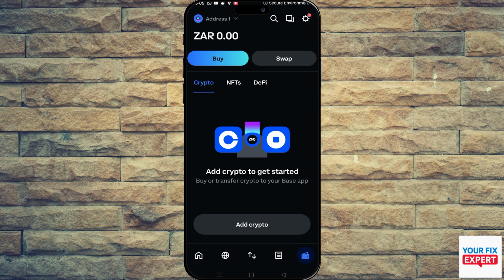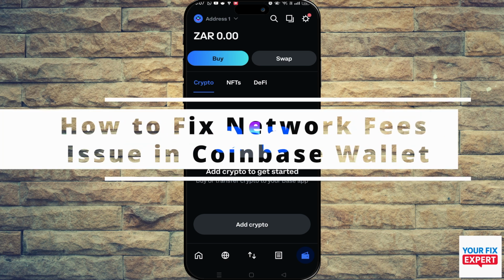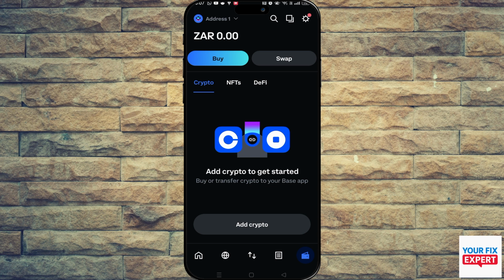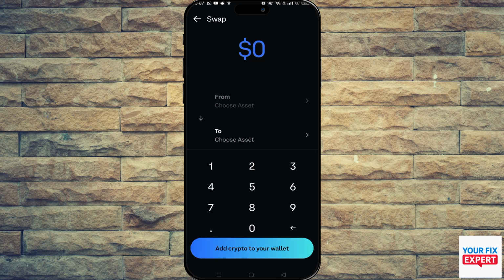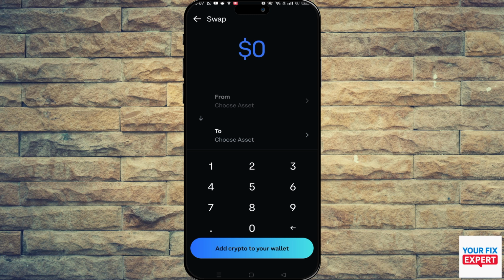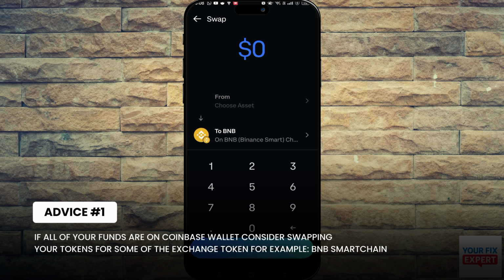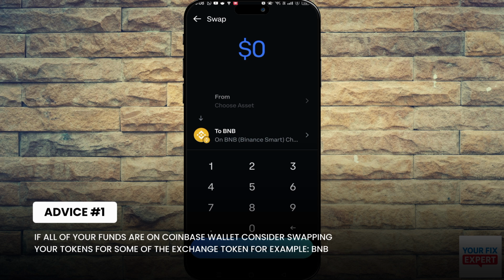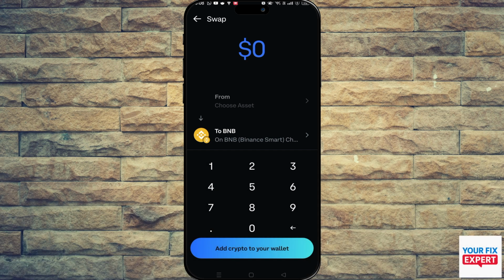How To Fix Network Fees Issue In Coinbase Wallet | Fix Coinbase Wallet Issues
How to Fix Network Fees Issue in Coinbase Wallet is a common question for many users. In this video, I’ll walk you through how to fix network fees Coinbase and how to fix Coinbase Wallet issues step by step. You’ll also learn how to add custom network in Coinbase Wallet, how to change network on Coinbase Wallet, and how to switch networks on Coinbase Wallet without confusion.